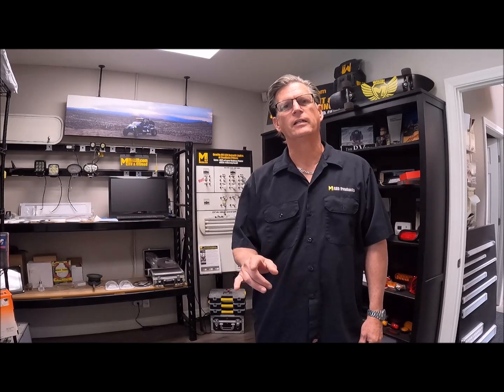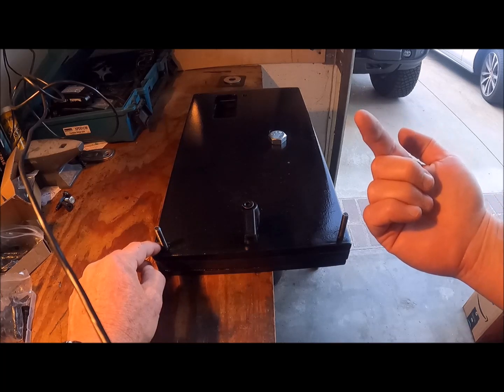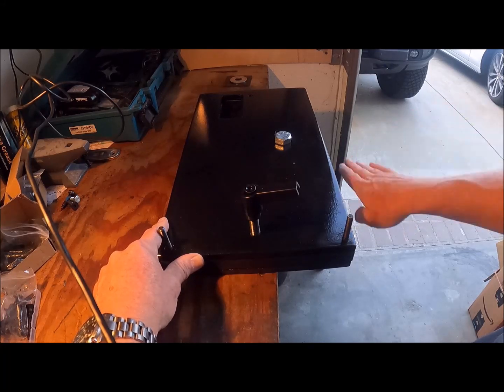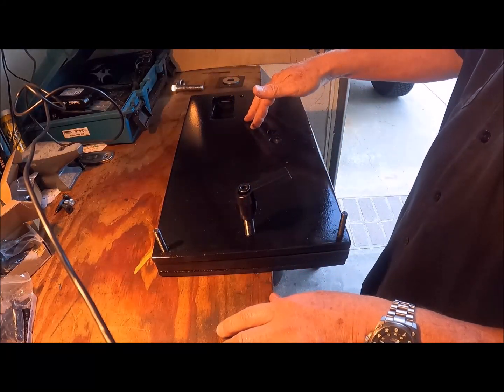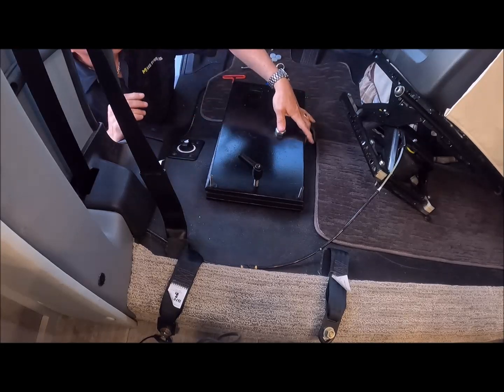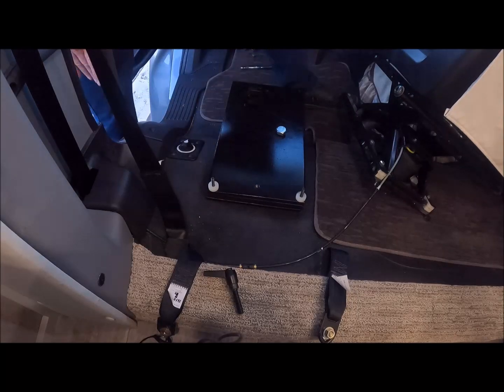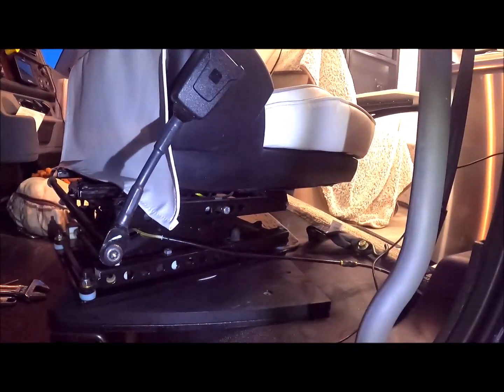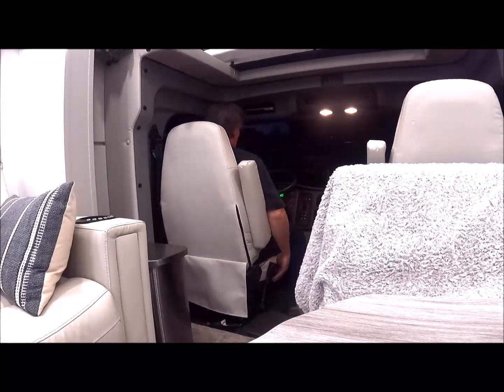Project Swivel Seat for Frieghtliner M2 with ISRI Seats on Dynamax 32KD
This is just a demonstration video of a personal project to make a swivel adapter for ISRI seats in a Freightliner M2 106 based Super C motorhome.  Freightliner has been installing these new seats for the last couple of years (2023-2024) but they do not offer a swivel option.  Usually a swivel is installed between the top of the pedestal and bottom of the seat, but apparently due to the pneumatics of this seat, it is difficult to do there like pre-2023 seats.  My though was "can a swivel be made for the base pedestal instead".  The concept works, but my design does require some work.  Is is based on two steel plates with a black plastic plate in between.  Other than having a good drill press and some taps, this can be done as a home project.  The steel plates can be ordered to size, the hardest part is cutting a window in the top steel plate so the seat shock has room to articulate.  The basic list of materials in the last frame of the video.

Some top swivels now may be available, but due to space limitations they may are not an offset design which prevents placing the seat where you want once swiveled, and they also may be very difficult to install.

Excuse the rough video quality, and calling bolts screws, PE nylon and such, the video still shows that it can be done as a project if you have a basic shop.

I hope this helps somebody else out, it works, and we look forward to having the extra seat when camping.  "We Camp Too!"